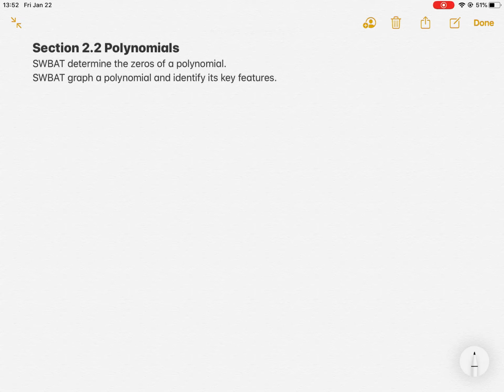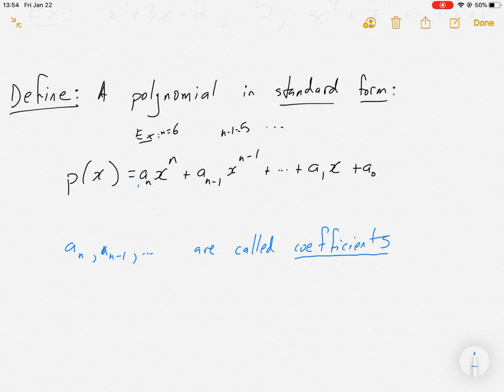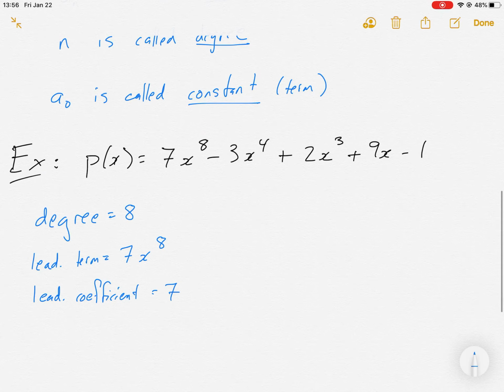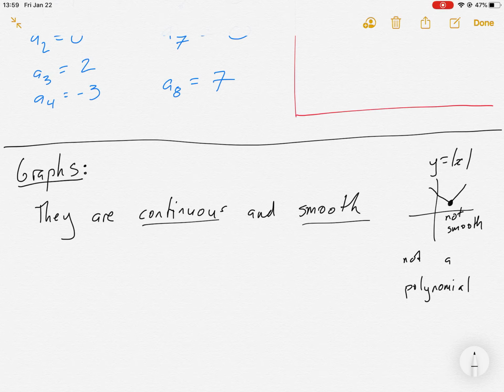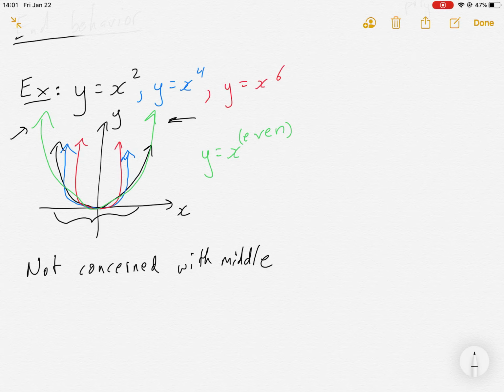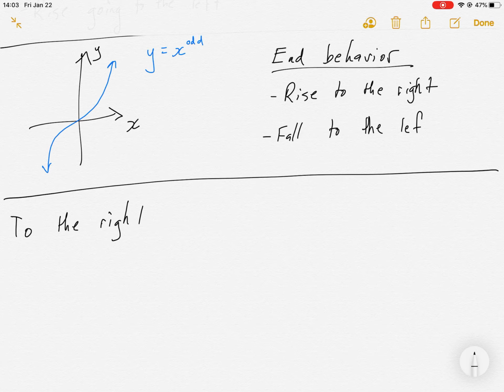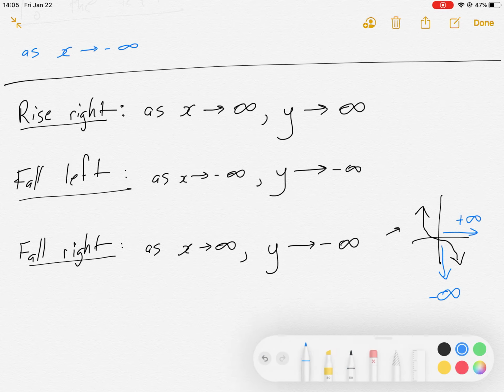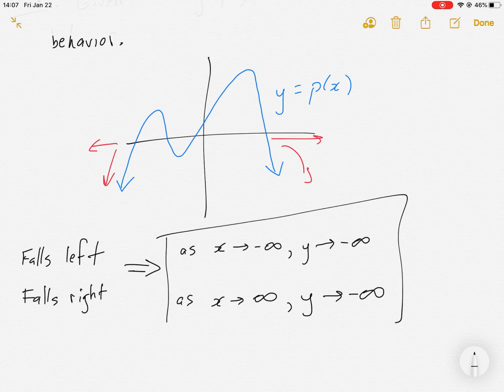Section 2.2 Part 1